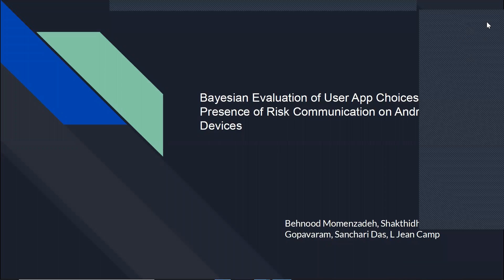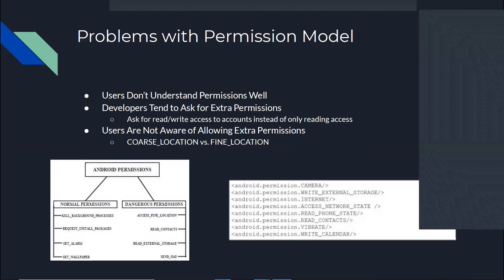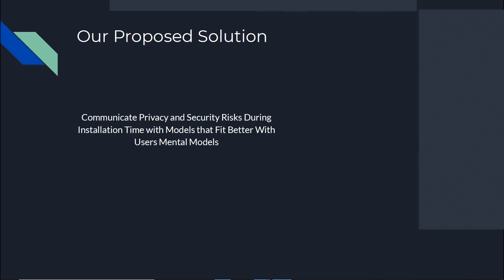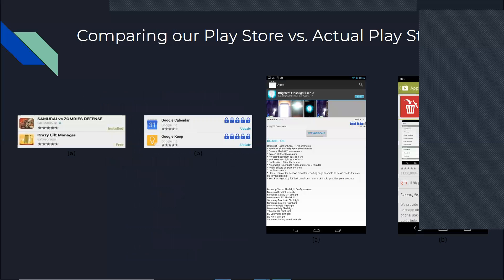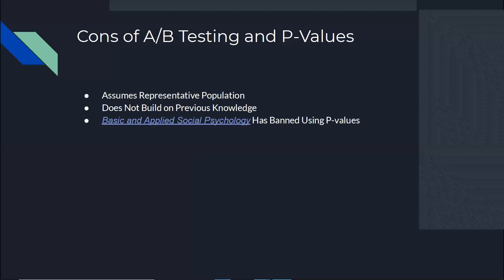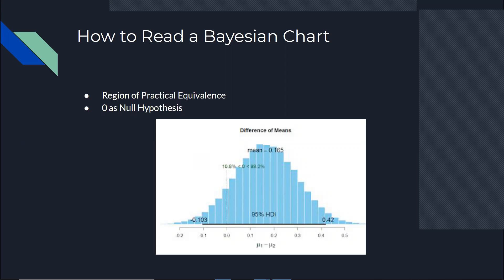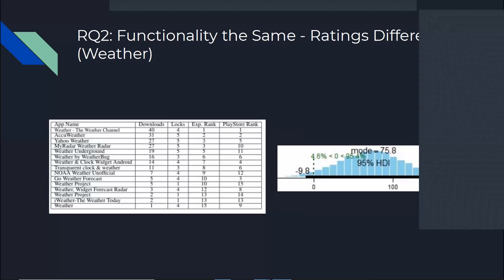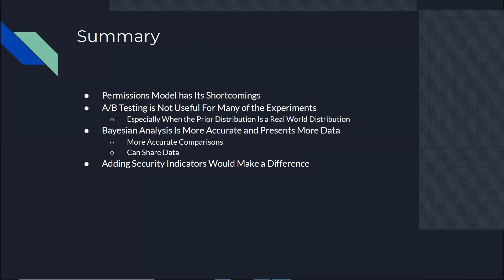Evaluation of User App Choices in the Presence of Risk Communication on Android Devices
HAISA 2020

Behnood Momenzadeh, Shakthidhar Gopavaram, Sanchari Das and L. Jean Camp